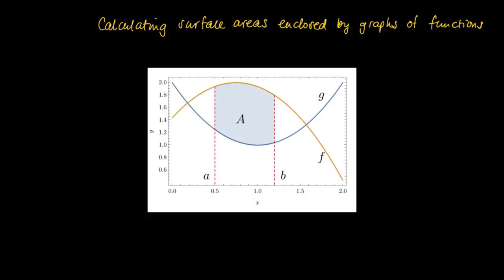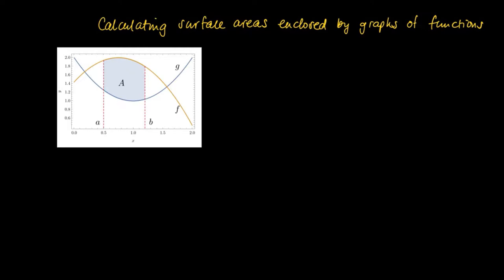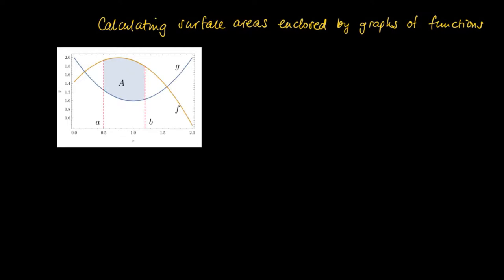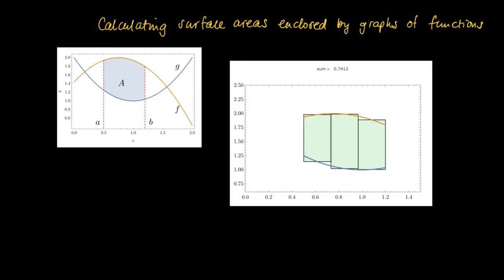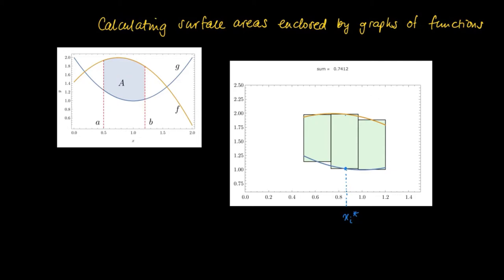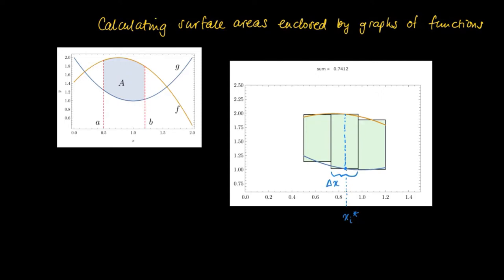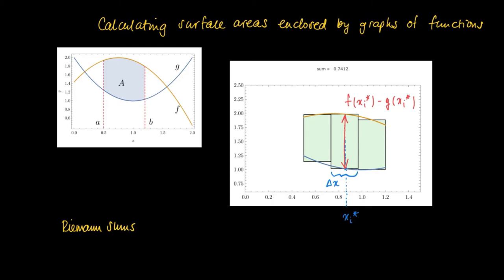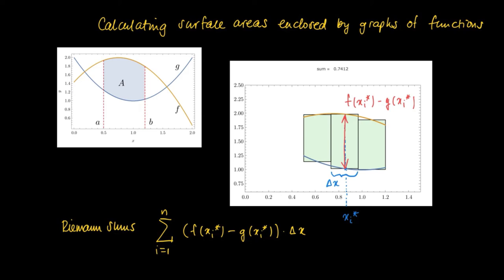M 16 01: areas and integrals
Areas and integrals